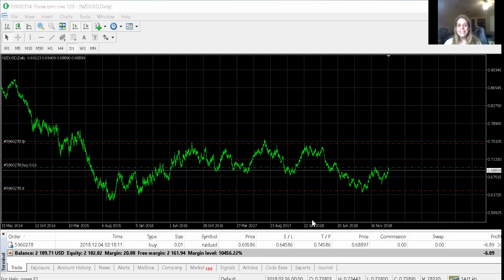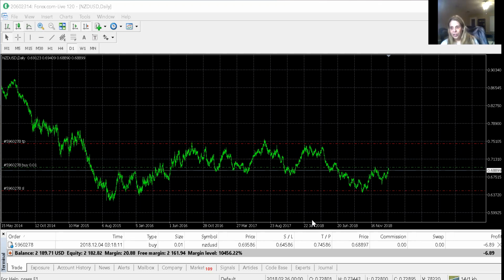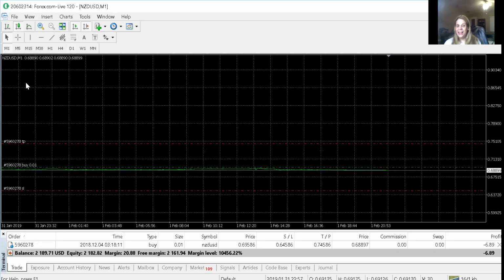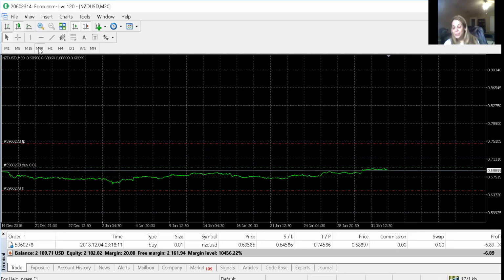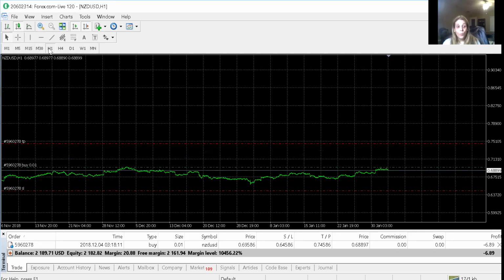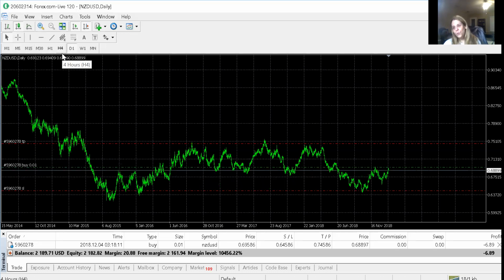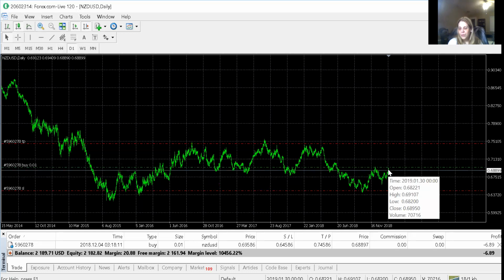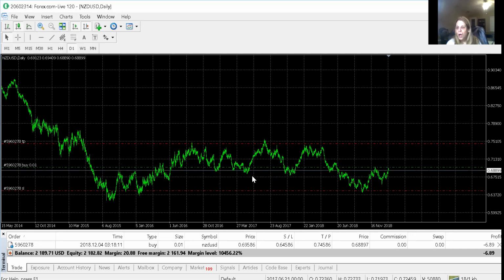How to trade with Forex made easy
one pair while the market is closed  NZDUSD